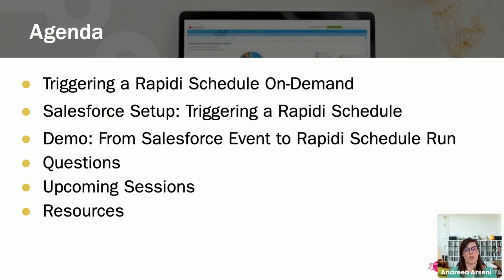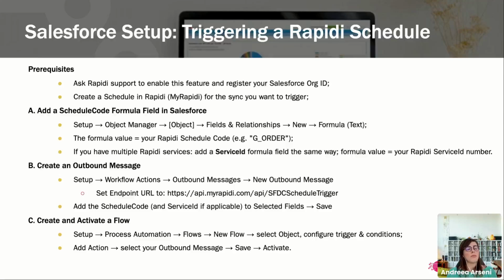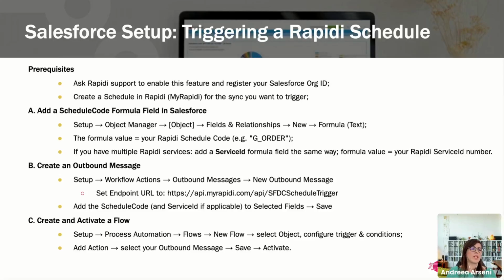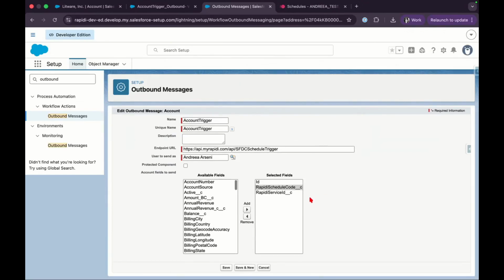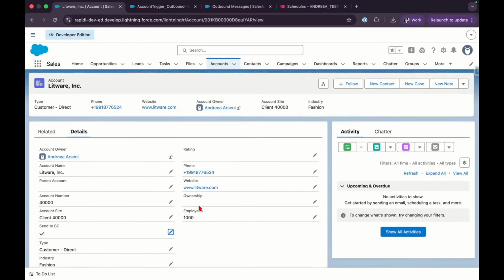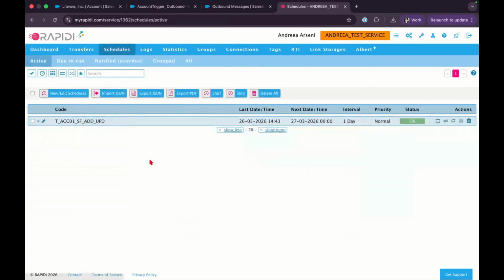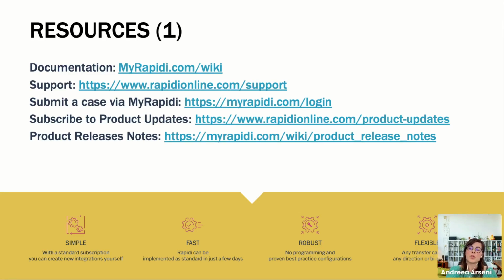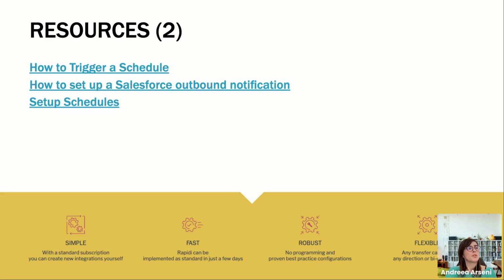Triggers & Near Real-Time Data Integration Patterns | Rapidi Open Office Hours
How do triggers and near-real-time data integration patterns work in enterprise ERP and CRM systems? In this Rapid Open Office Hours session, we break down trigger-based integration, near-real-time sync patterns, and when to use each approach for connecting systems such as Microsoft Dynamics 365, SAP, and Salesforce.

In this session, you'll learn:
• What triggers are and how they initiate data transfers between ERP and CRM systems
• Near real-time integration patterns vs batch processing - when to use each
• How trigger-based integration reduces data latency across business systems
• Practical examples of trigger configurations in Rapidi's integration platform

This Rapidi Open Office Hours session explains trigger-based data integration and near real-time sync patterns for enterprise systems. IT managers, integration architects, and business analysts working with ERP-CRM connectivity will learn how triggers reduce data latency and when near real-time patterns outperform traditional batch processing. Rapidi's integration platform supports trigger-driven workflows across Microsoft Dynamics 365, SAP Business One, SAP S/4HANA, and Salesforce.

== ABOUT RAPIDI ==
Rapidi is a Danish data integration leader with 30+ years of experience and 1,000+ customers worldwide. We help businesses connect critical systems quickly and securely.